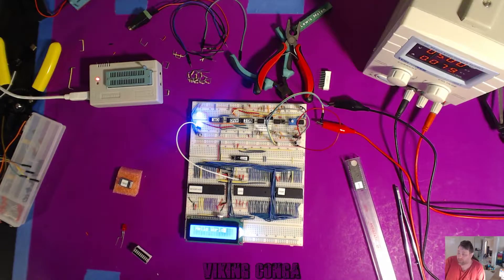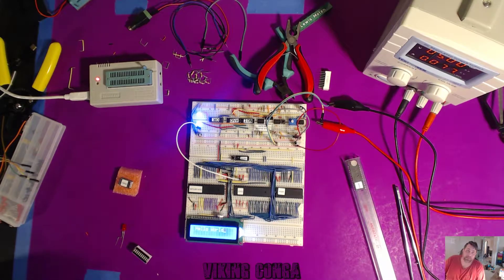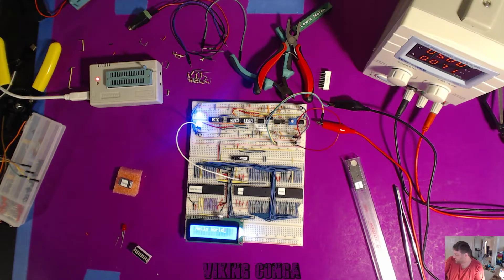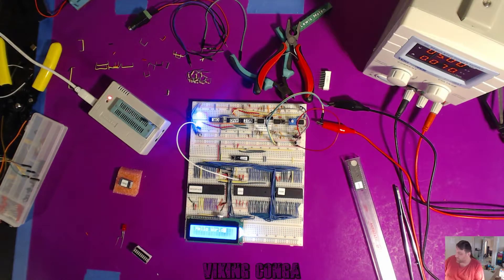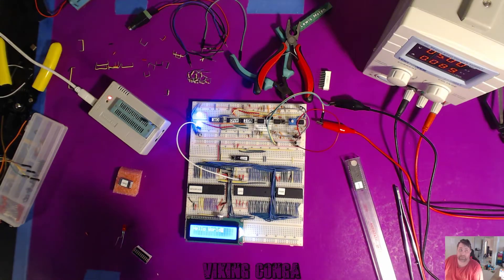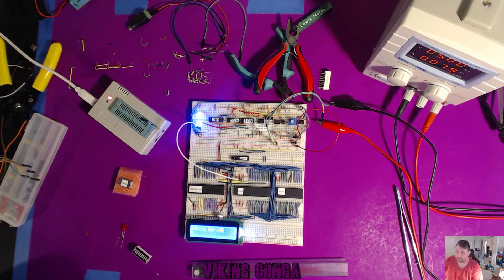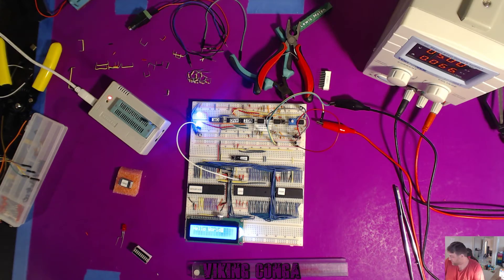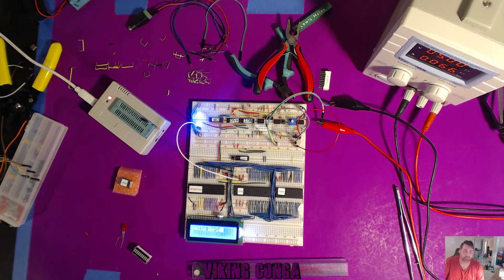6502 - Display works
Recap on progress getting Ben Eaters 6502 Breadboard Kit up and running where I got the display to show "Hello World". Get a kit for yourself from his